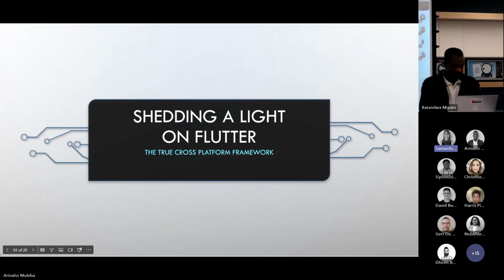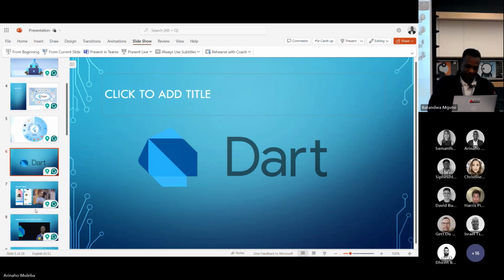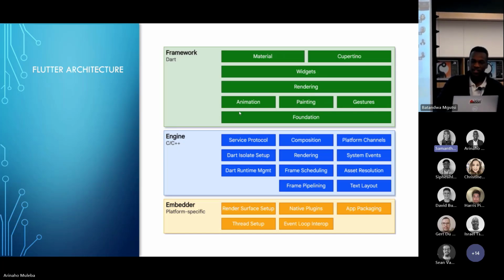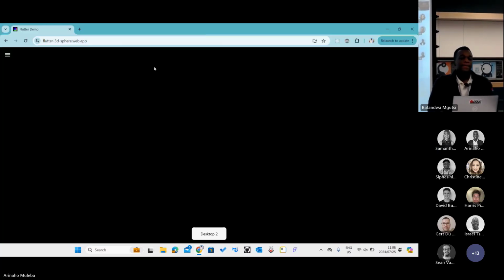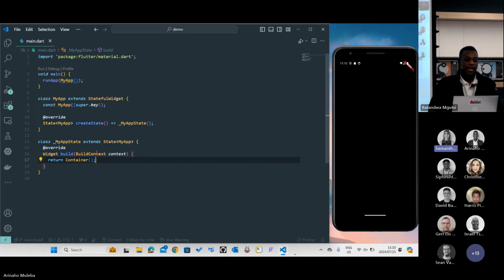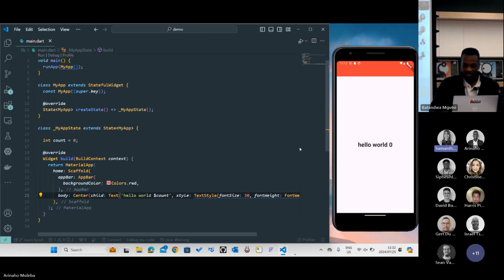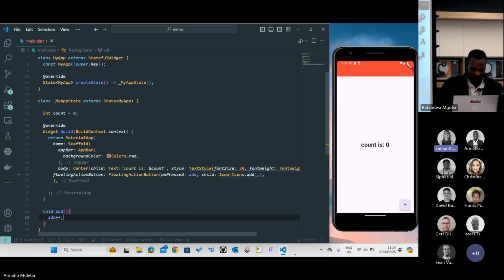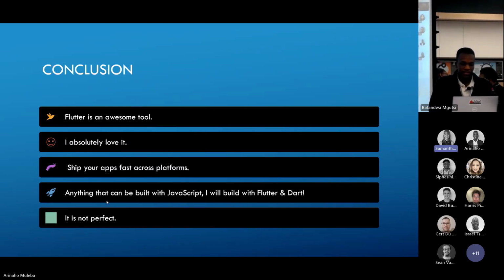Shedding a Light on Flutter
Unveil the magic of Flutter, Google's powerful UI toolkit, and see how its simplicity and performance can transform your development process. Join us for a quick dive into Dart, cool features, and a live demo that will inspire you to give Flutter a try!